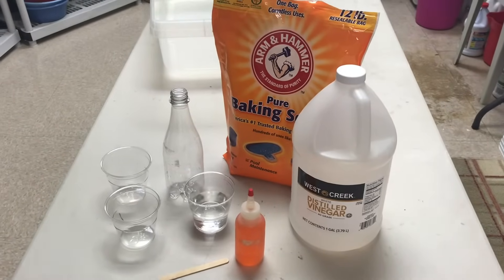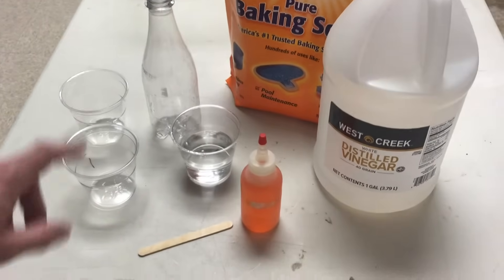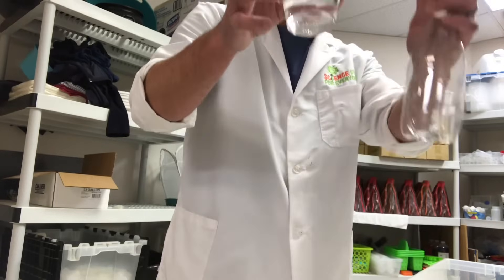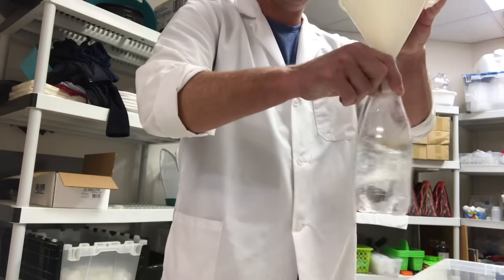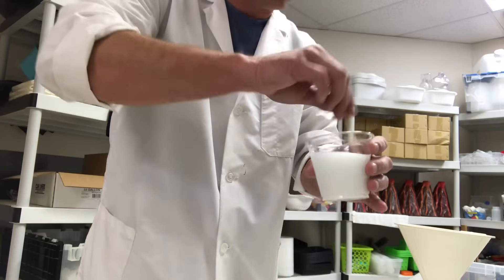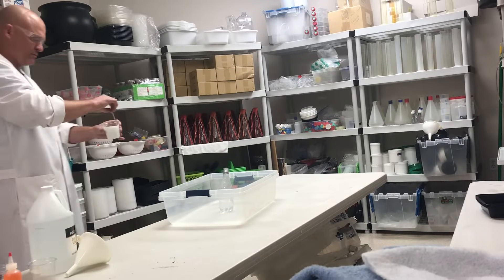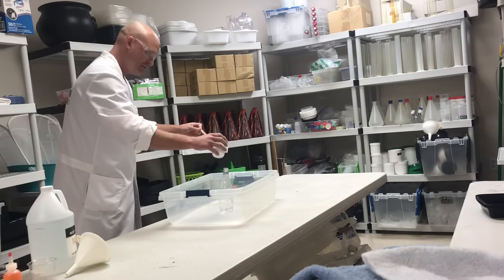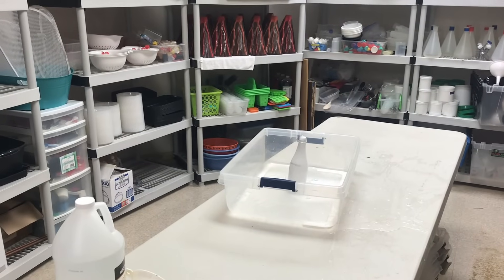How To Make An Easy Baking Soda And Vinegar Volcano Eruption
In this quick and easy video you will learn make a volcano erupt with baking soda and vinegar. This is a fun and exciting science experiment that explores and demonstrates chemical reactions.